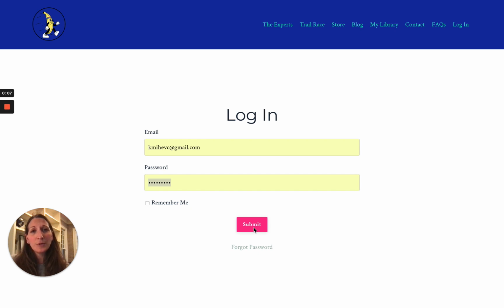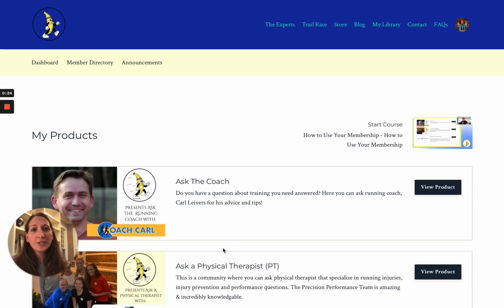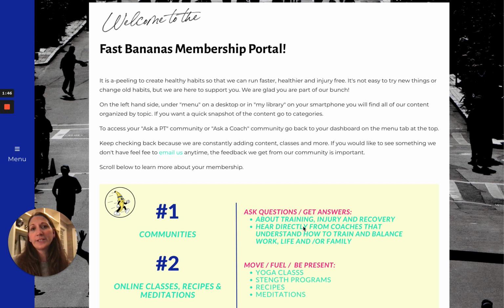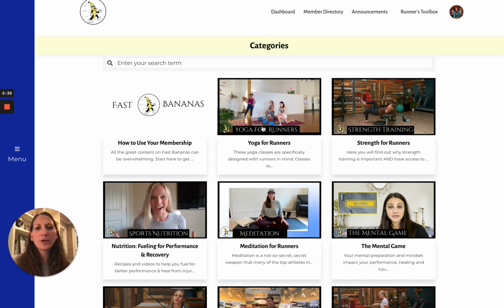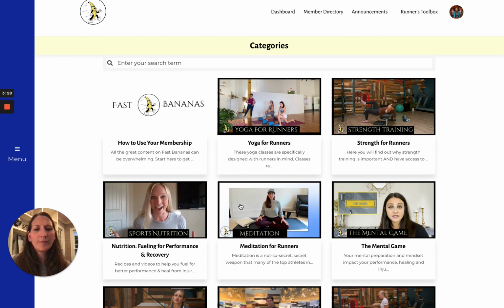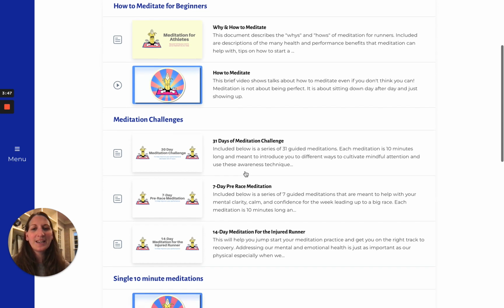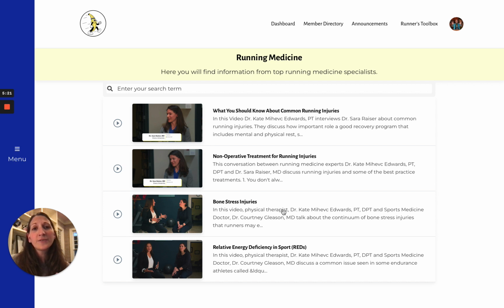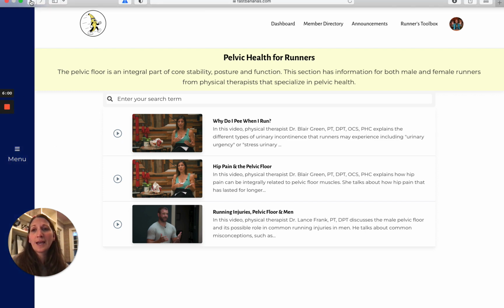Fast Bananas Membership Portal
Founder of Fast Bananas, Dr. Kate Mihevc Edwards walks us through the membership portal. She shows how to login, how to use the membership portal on your phone through the Kajabi app, the "Ask A PT" and "Ask A Coach" portals, and all of the different content from Fast Bananas experts that you have access to through the membership.